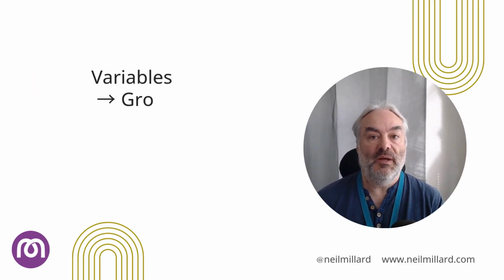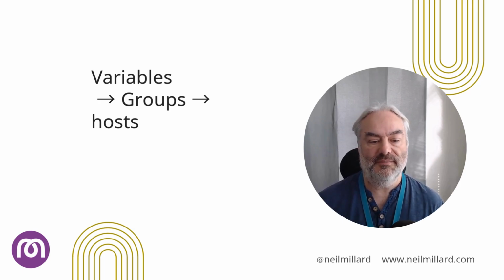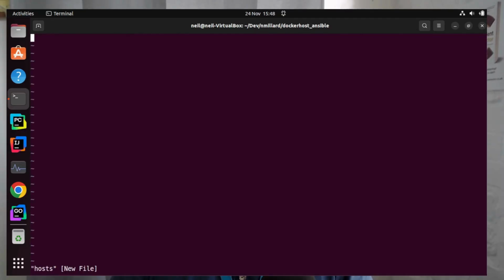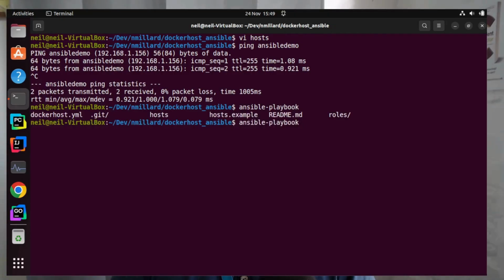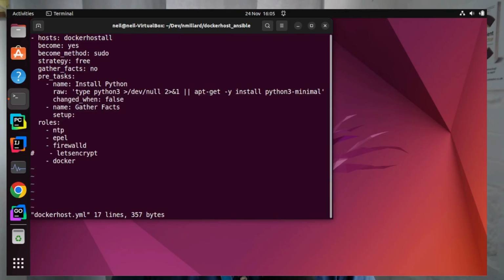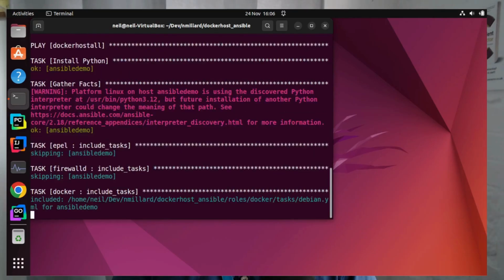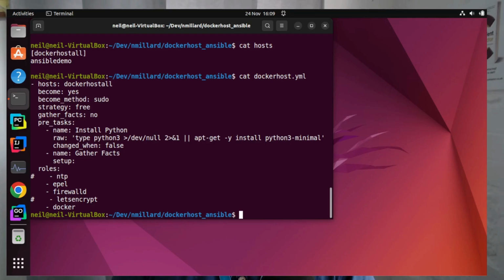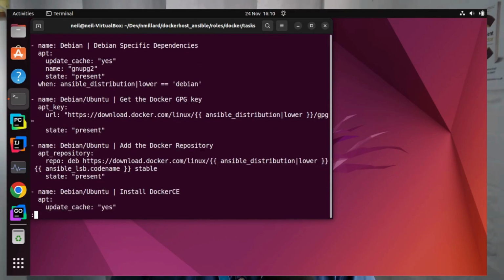Ansible DevOps Infrastructure: From Chaos to Control in 15 Minutes!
🚀 Dive deep into Ansible and transform your infrastructure management! In this high-octane tech tutorial, I'll show you how to turn complex deployments into smooth, repeatable processes. Whether you're a DevOps newbie or a seasoned pro, this video will supercharge your automation skills.
Key Highlights:
Ansible infrastructure basics
Practical deployment strategies
Real-world configuration management tips
Live demo of infrastructure as code
community for more DevOps insights! 🚁 Flying through code like I fly helicopters - precise and powerful!